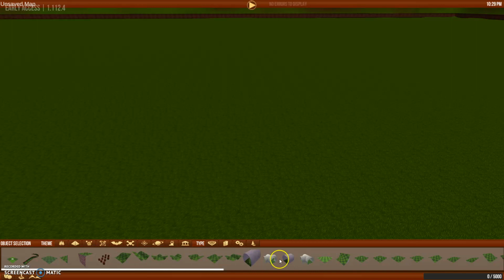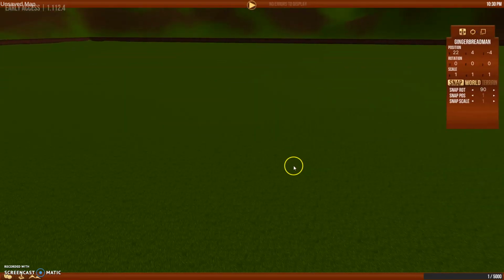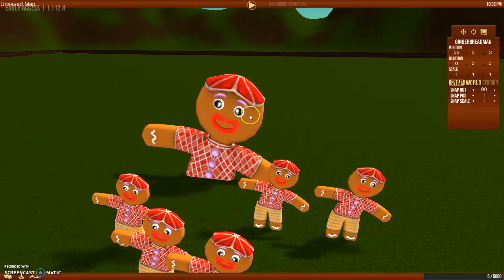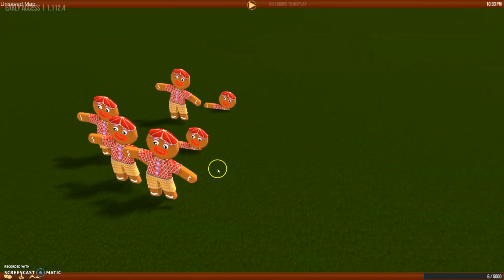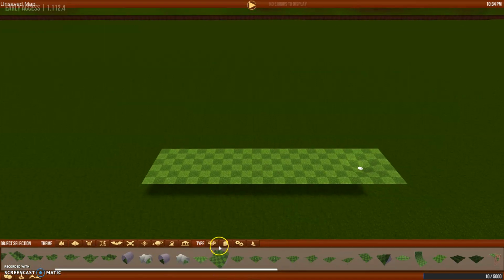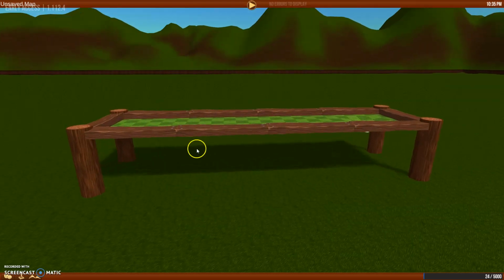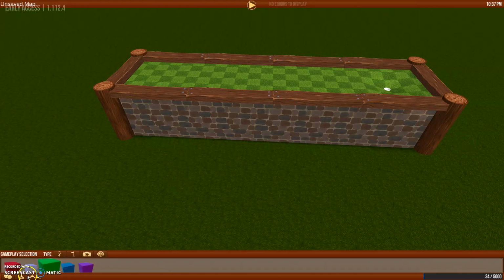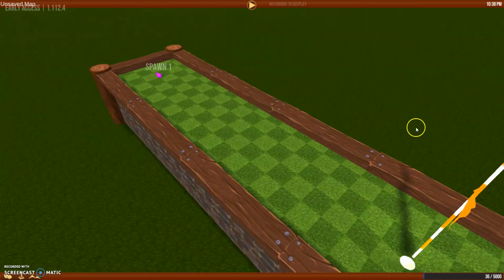Golf With Your Friends Editor Tutorial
Small tutorial for golf with your friends level editor